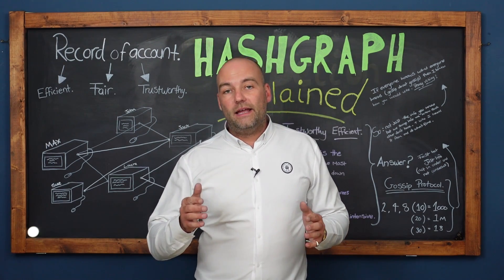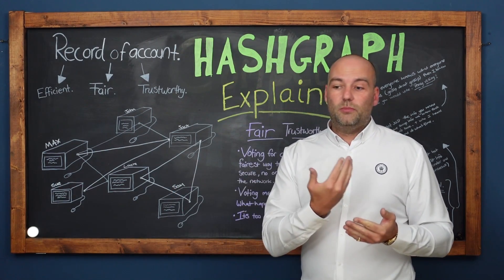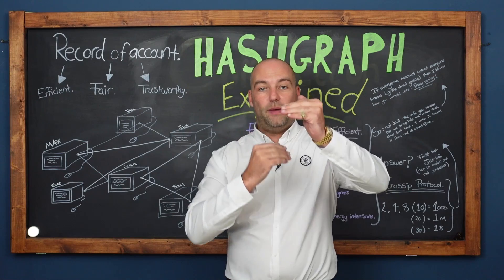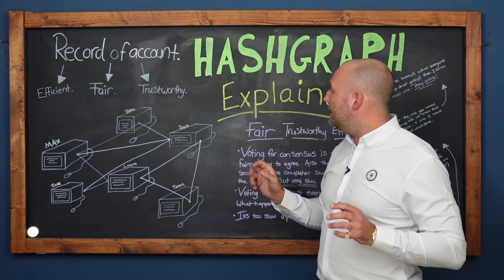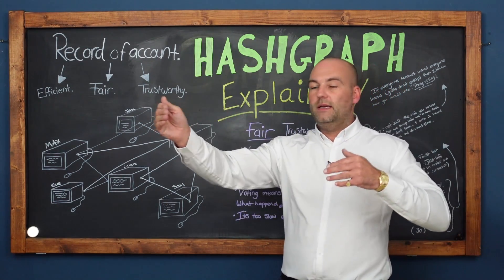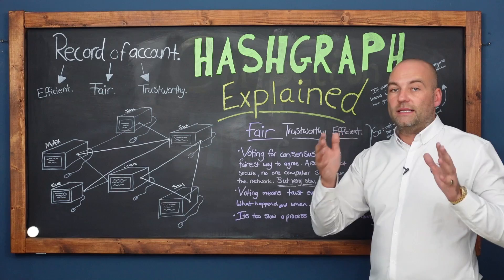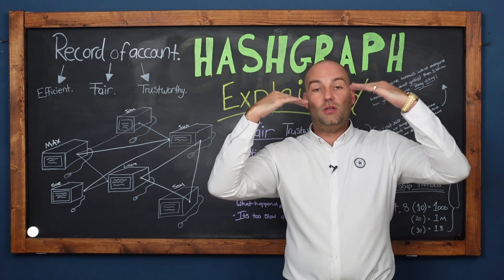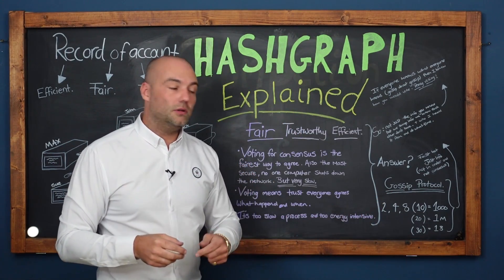Hedera Hashgraph explained to my 84 year old father. Why Hbar is the future of everything.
My 84 year old father asked me what Hedera Hashgraph is and why I get so excited about it. I created this video to explain very simply what the Hedera Hashgraph is and how it is so efficient.

The fairest and most secure way to consensus is by voting.

Voting is very slow though, waiting for all the votes to go out, be decided, sent back, and counted. It also takes a lot of energy.

However, with Gossip Protocol everyone knows what everyone knows (Gossip about Gossip) they also know who learned it from whom and at what time.

Therefore if everyone knows that everyone knows we can get to the fairest, most secure consensus by proxy voting which is almost instantaneous.

This is the simple beauty of the Hedera Hashgraph and Hbar.

I have now joined Twitter, so check me out, you still have time to enter my competition